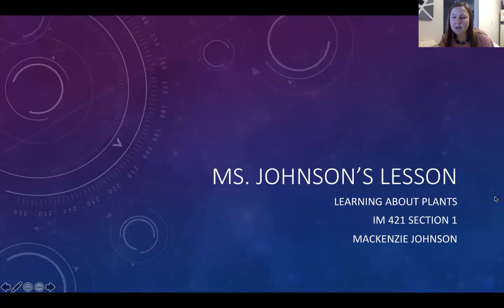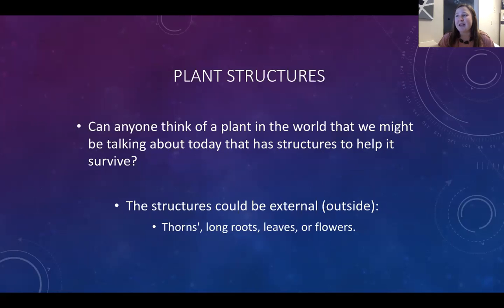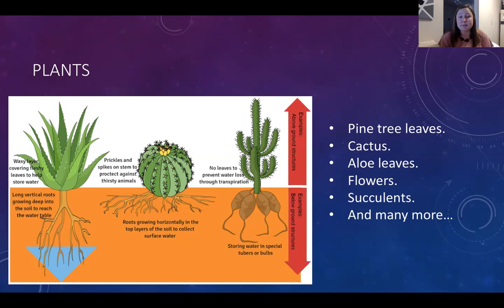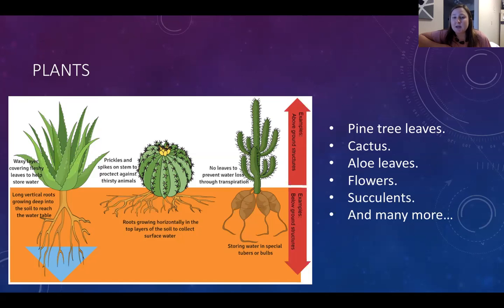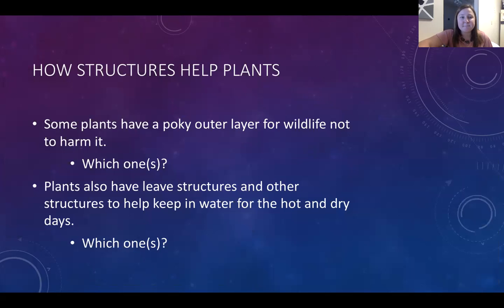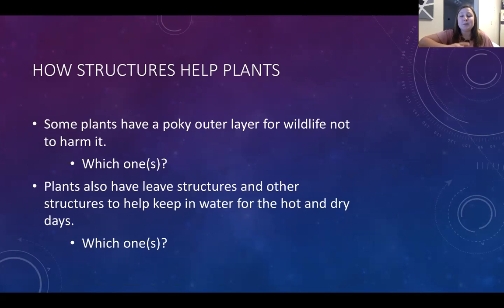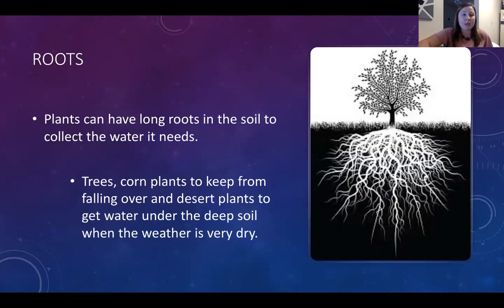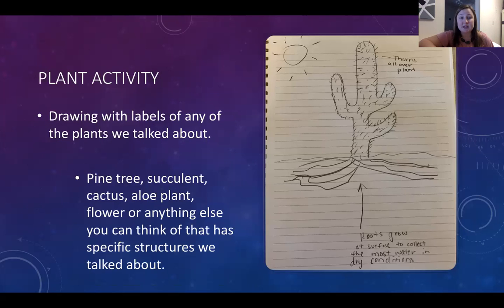IM 421 Plant Video Presentation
Plant External Structures